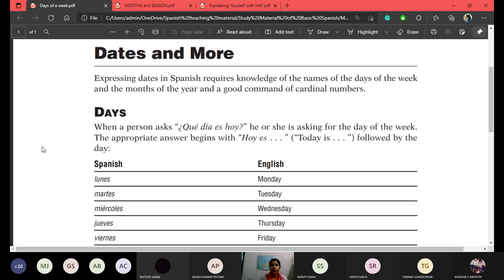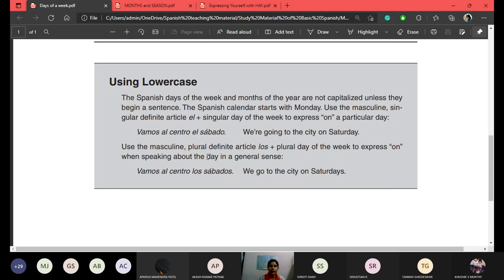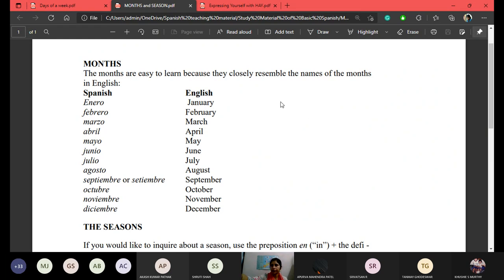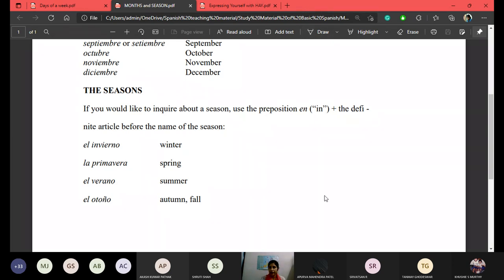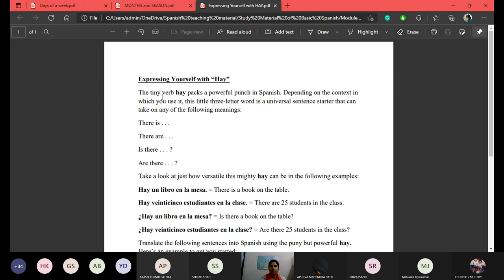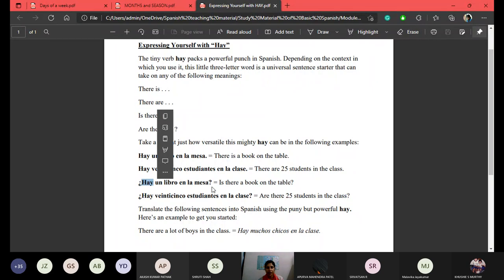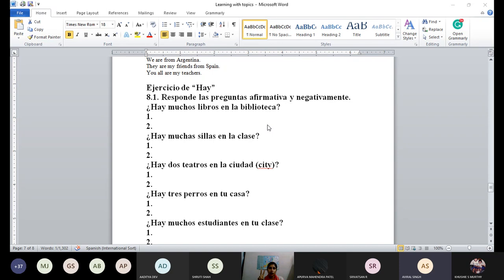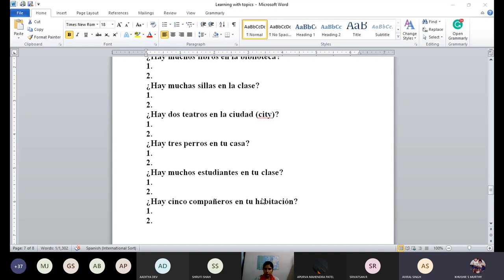Days and Months, Use of Hay- lecture 11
Learning how to ask the day and month.